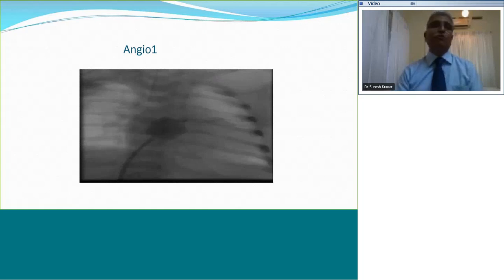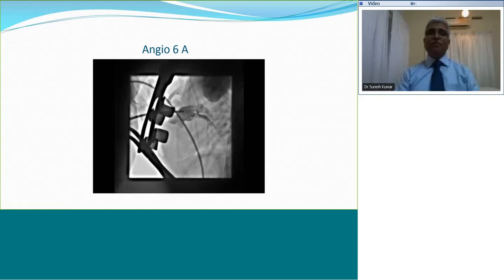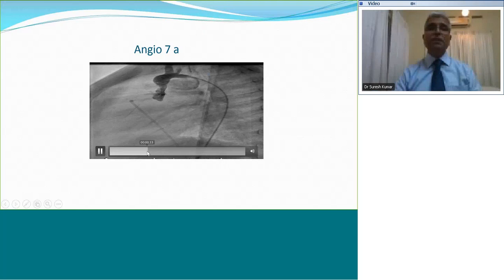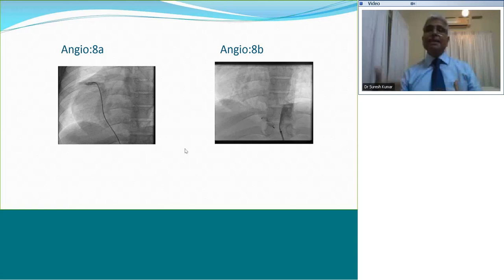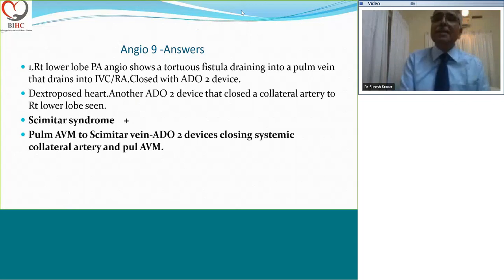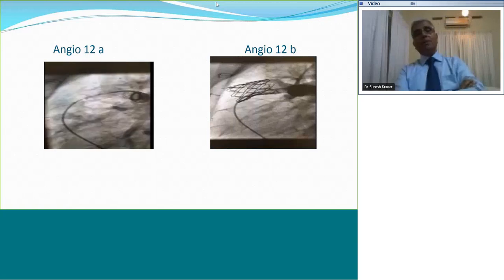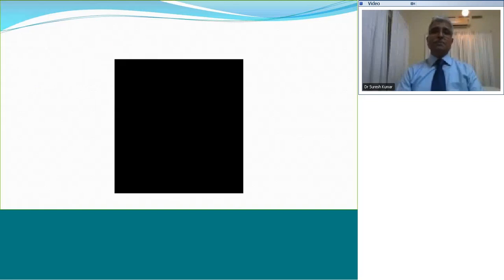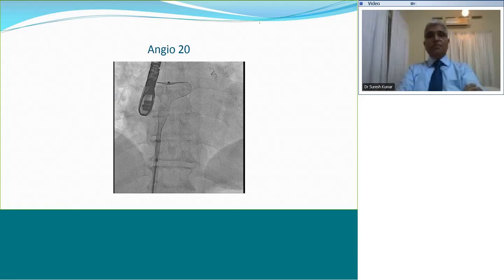Angios in interventions by Dr Suresh Kumar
Cardiology e-teaching on Topic - Angios in interventions by Dr Suresh Kumar, Senior Consultant, Dept.of Paediatric Cardiology,Believers International Heart Centre,Thiruvalla